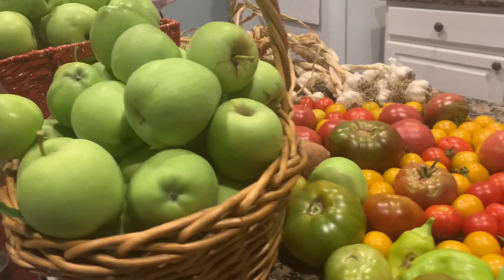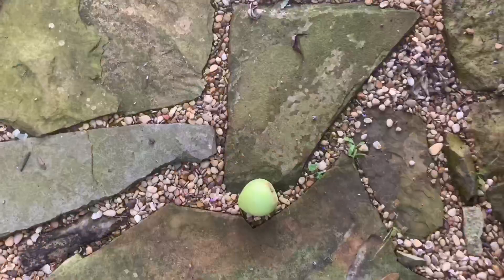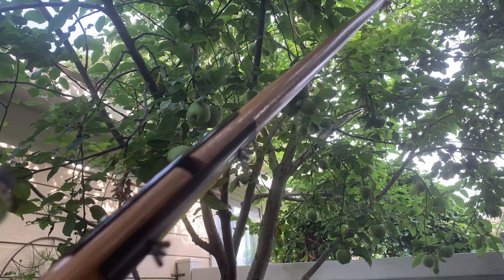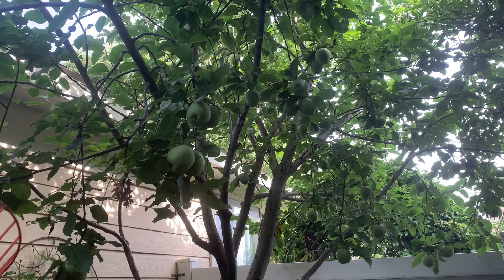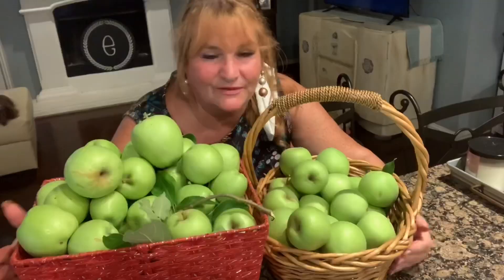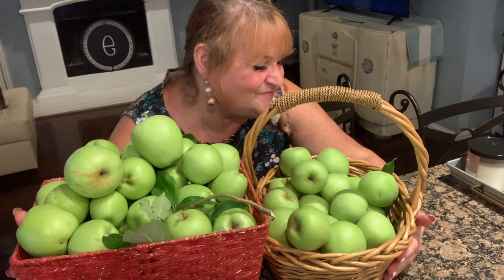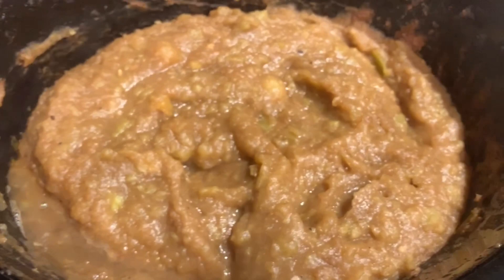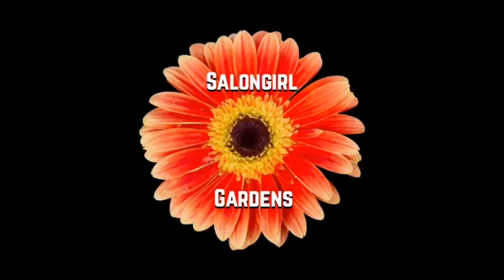Best way to pick apples! Apple picking tool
It’s time to pick apples in north texas and I’m sharing my must have tool for fruit picking.
I’m a hairstylist and when I’m
not in the salon I’m in my garden. Growing things is addictive!
At the end of the day it’s about connecting with like minded people right?

➡️mail to:
       Salongirl Gardens
       Attn: Marie
       7602 Campbell Rd #1